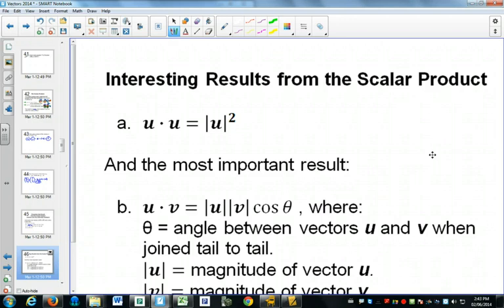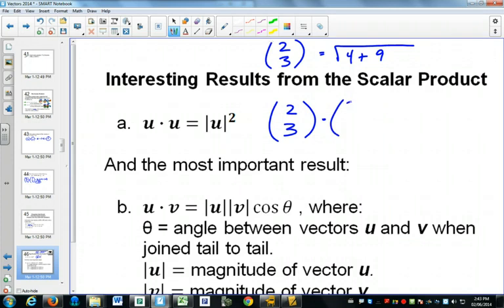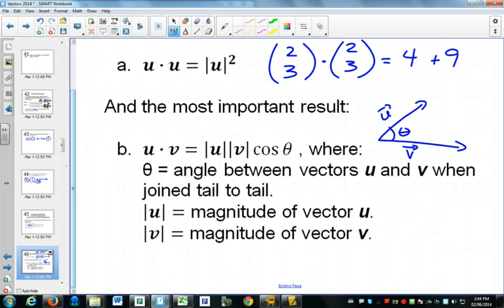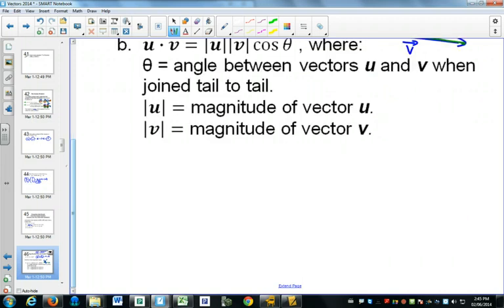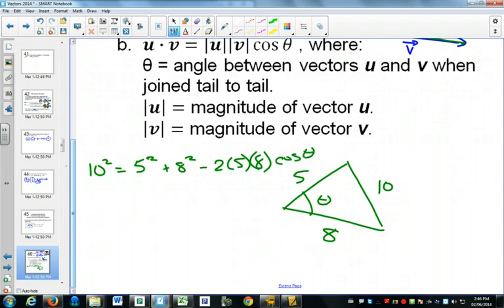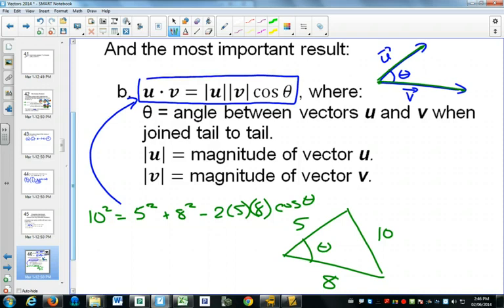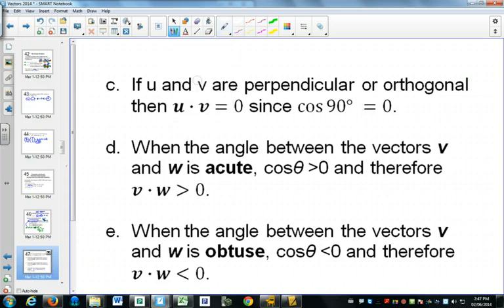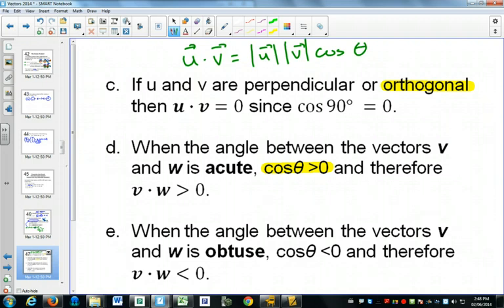MA45S Scalar Product 2